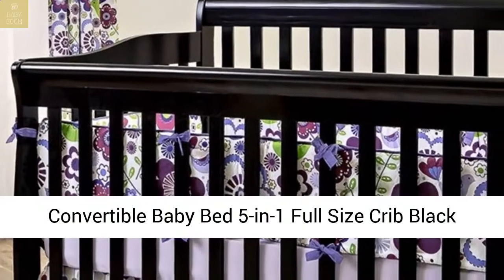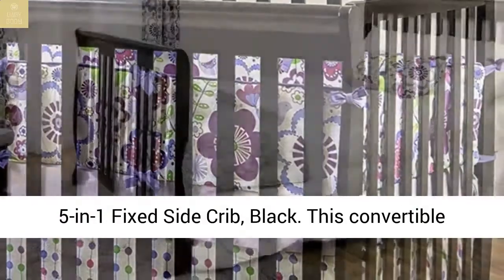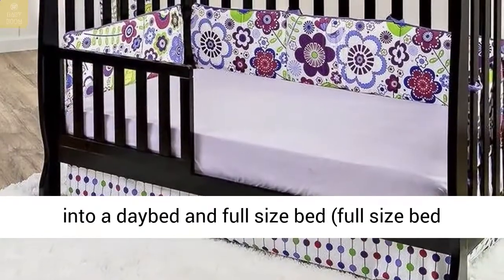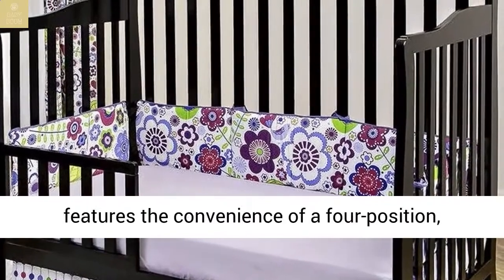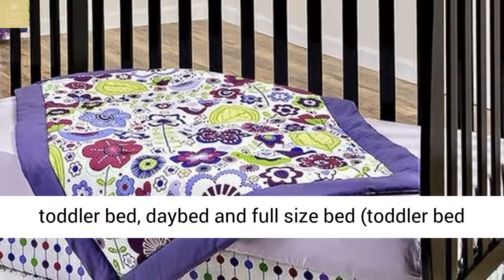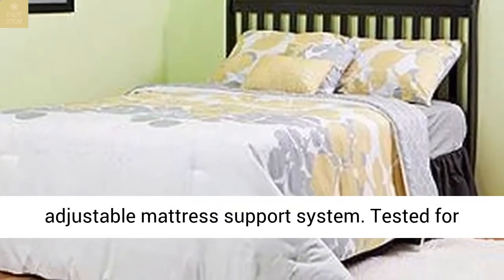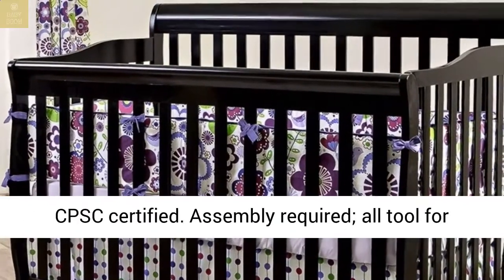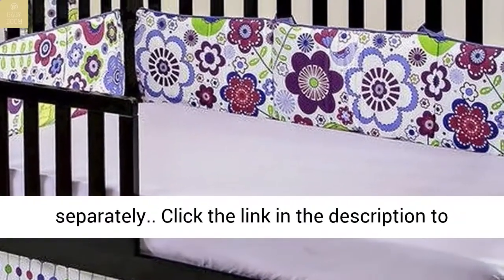Convertible Baby Bed 5-in-1 Full Size Crib Black Nursery Bedroom Furniture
Warranty: 60 months

Bundle includes: mosquito net, safety belts,